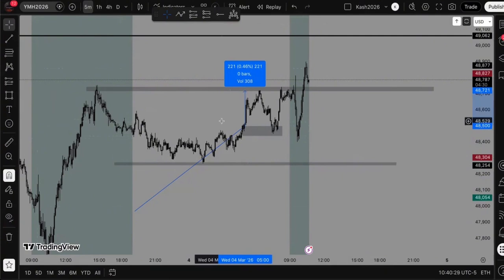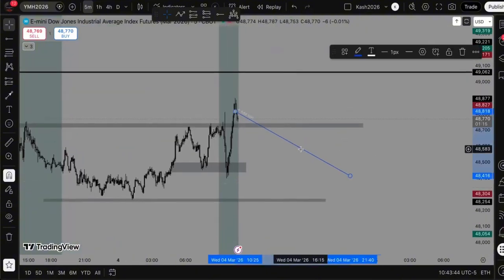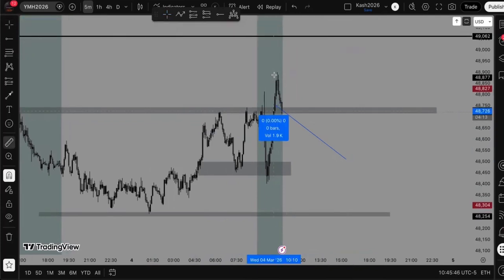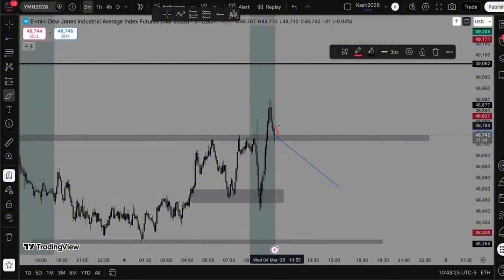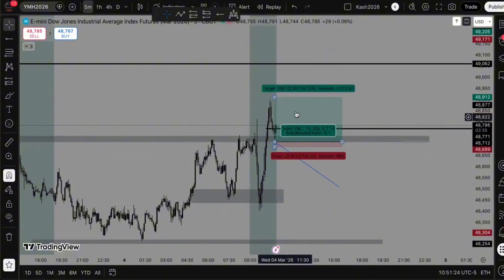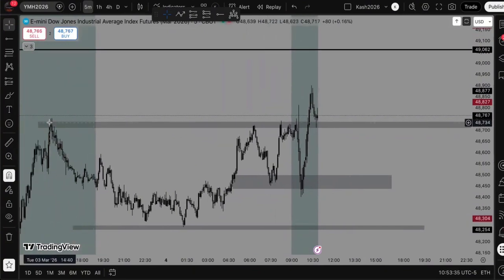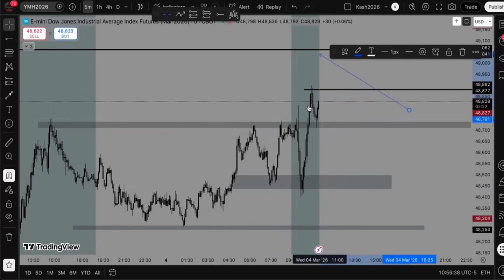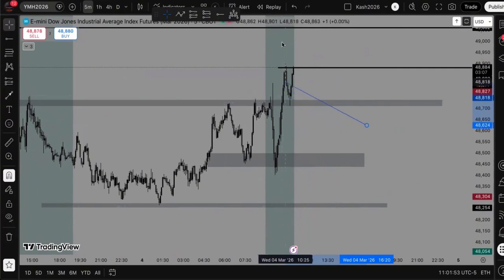How Catch Explosive Break outs in NY session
The Smart Way to Enter NY Breakouts
In this video, I demonstrate a clear breakout trading strategy using live market data, showing exactly how to identify and manage trades. This guide is perfect for day trading enthusiasts and anyone interested in how to trade effectively. We focus on identifying key support and resistance levels to enhance your overall trading strategy, offering valuable trading tips for those looking to improve their skills and become better trading for beginners.